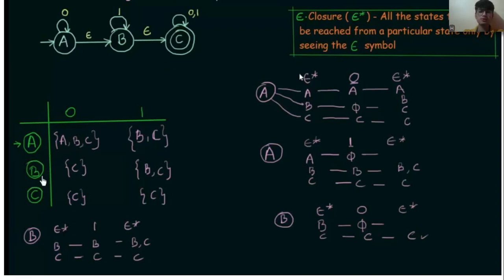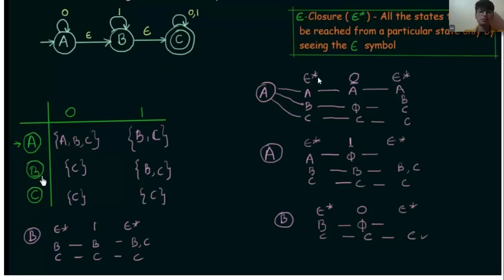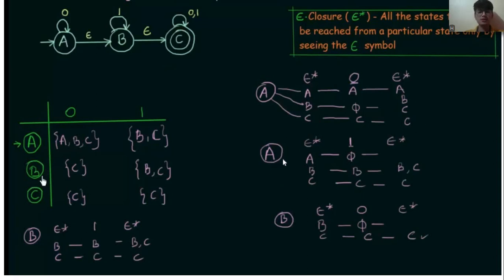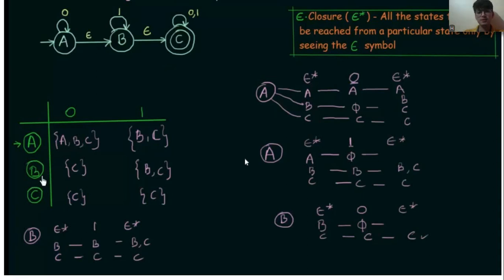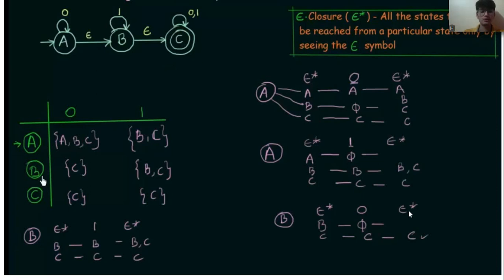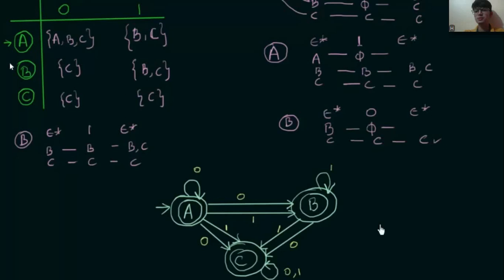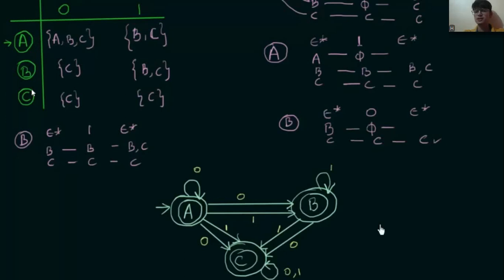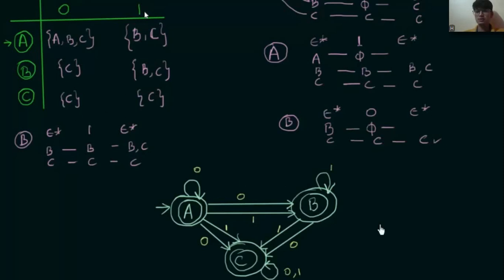E-NFA to NFA